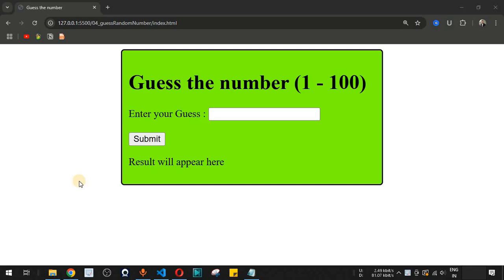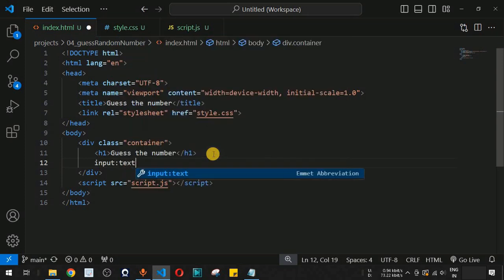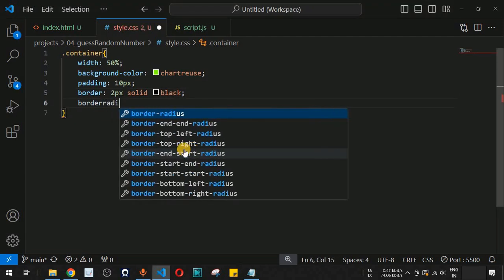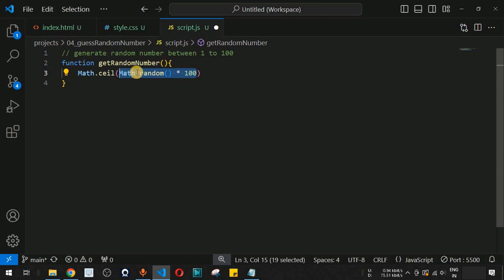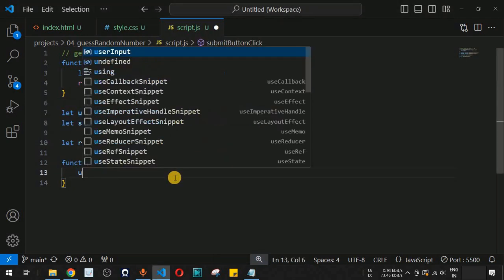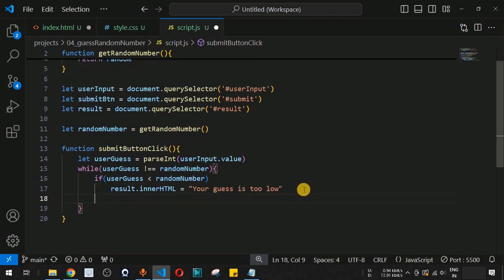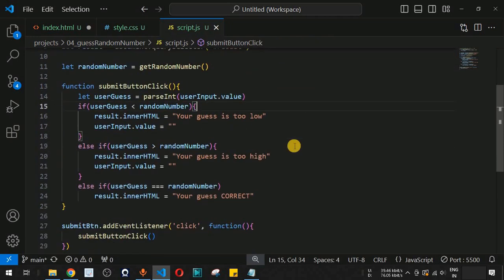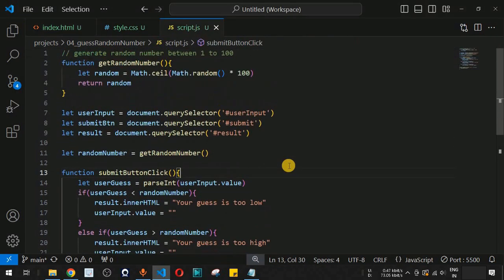JavaScript Project 4 - Guess Random Number Game in HTML CSS JavaScript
In this video by Programming for beginners we will see JavaScript Project 4 - Guess Random Number Game in HTML CSS JavaScript
This JavaScript Project for beginners series will help you to practice JavaScript along with HTML and CSS to build interactive web pages.

We will learn about HTML and CSS as well while we work towards these JavaScript projects for beginners with source code.